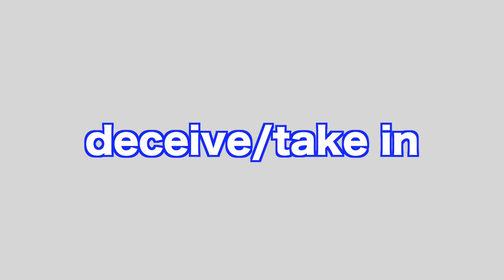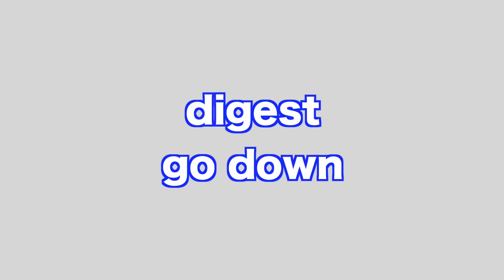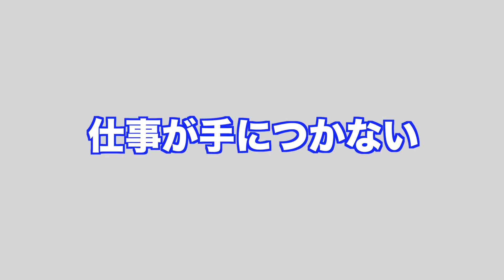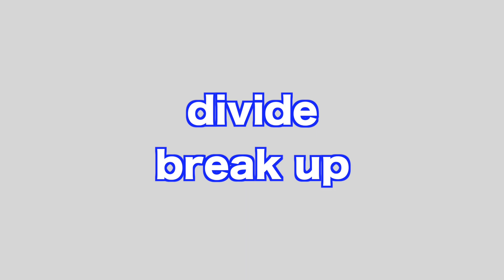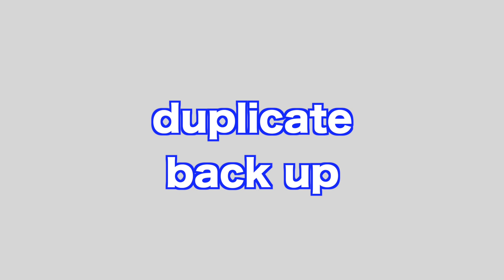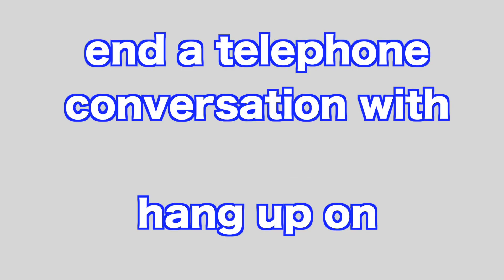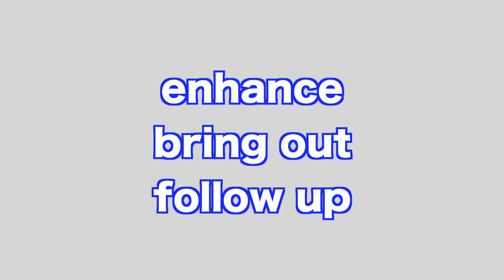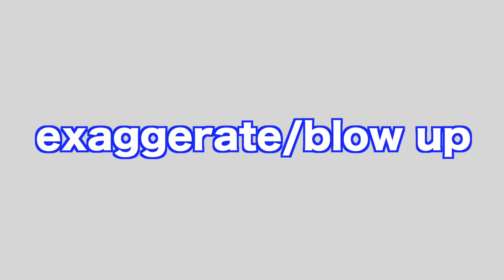【TOEIC 英単語】イディオム編800点レベル〜英語のみver〜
英単語聞き流し

自分がTOEIC学習をしていた時にあったらいいなと思った動画を試しに作ってみました。好評そうならまたシリーズ化して作っていきます！

【解説】なぜ効果的か？
①アメリカのネイティブによりナチュラルスピードで読んでもらっています。→よりTOEICのリスニングに近い
②フラッシュカードのように英語と日本語で、シンプルにしました。
→BGM等いっさいつけず文字のみにすることで集中しやすくなります。
③青い文字色→集中しやすい色と言われています。
④文字の大きさ→少し小さめで注意してみてもらうようになっています。
⑤長さ→毎日繰り返し、集中しやすい5~10分にしました。また、スピードに変化をもたせることにより単調なリズムを崩し、眠くなる等を防いでいます。
⑥Youtubeは設定から動画の再生速度を簡単に調整できます。
慣れたら速くしていってください。

【おすすめの使い方】
TOEICでは特に単語の自動化（見てすぐ0.5秒で訳せること）が求められます。日本語の音声は私が吹き込んでいますが、私と日本語訳を競争しているつもりで聞いてください。

5分程度の短い動画ですので、とにかく繰り返し歌のように覚えられるくらいになると理想的です。
参考文献はTOEICのよく出ると言われている単語から私が重要だと思う単語をさらに抜粋し絞り上げました。

スピード調整を上手に生かして２倍速でスラスラ言えるようになるのを目指しましょう！